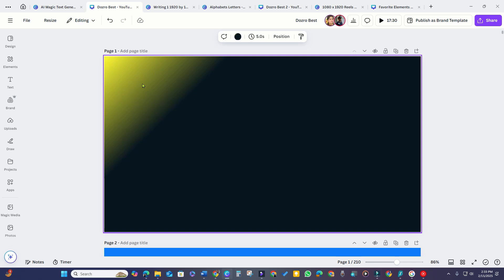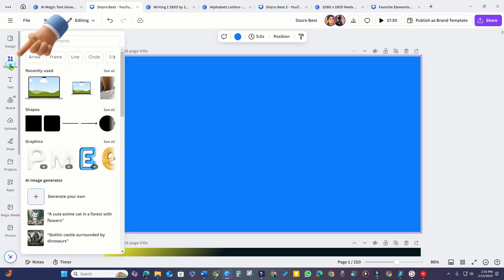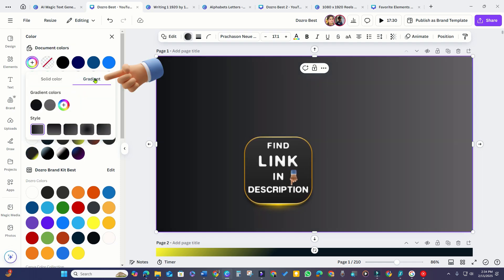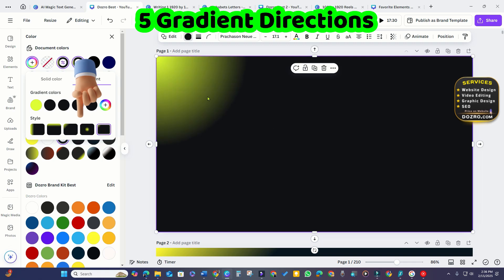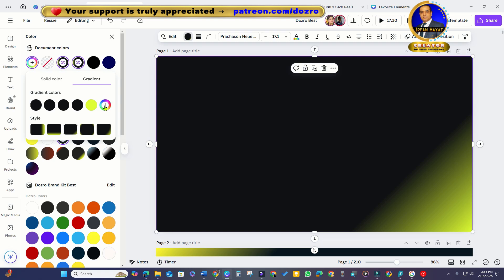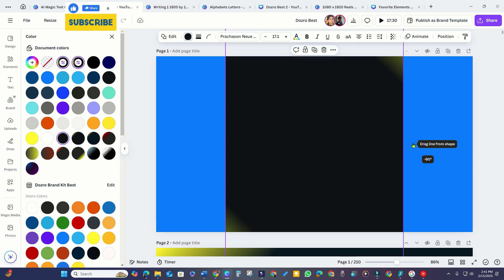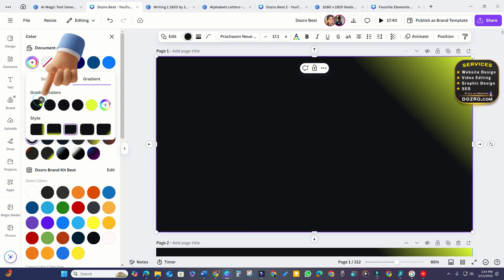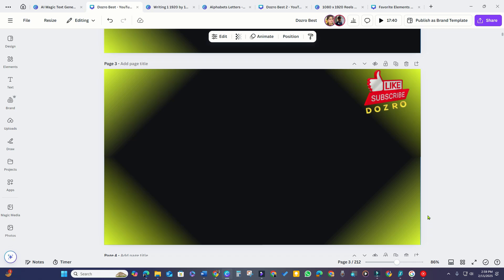How to Rotate Canva Gradient | Change Canva Gradient Color Direction/Position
Learn how to effectively change the gradient direction and rotate the gradient background color in Canva by adding a gradient to shape. Discover how to manipulate the Canva gradient to achieve various placements, such as Top, Bottom, Left, Right and moving gradient to corners including top right, top left, bottom right and bottom left side.

⭐ Helpful Resources ⭐